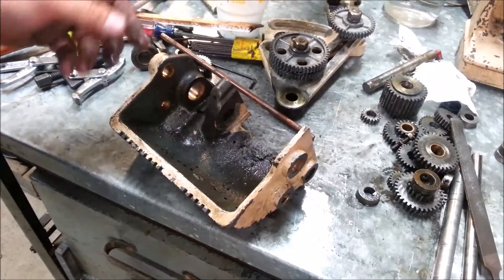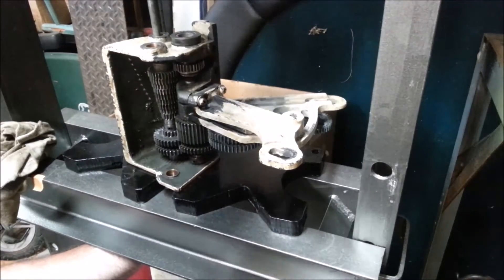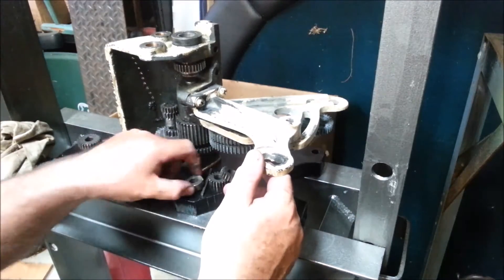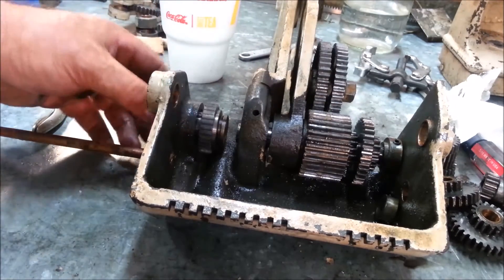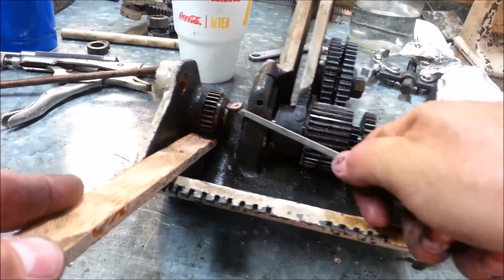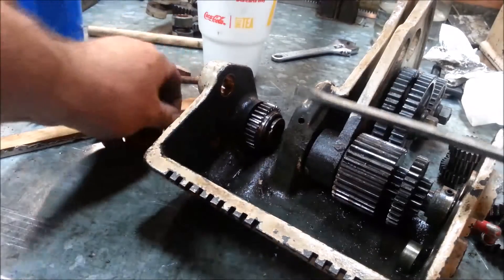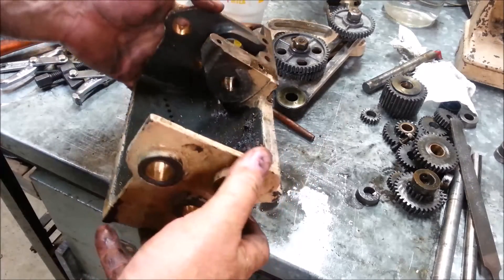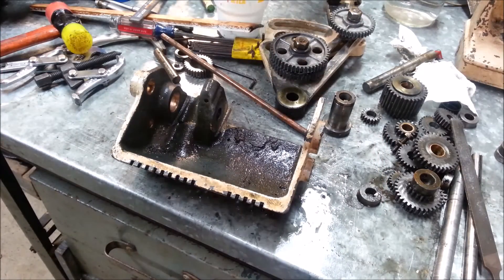Atlas Craftsman Quick Change Rebuild Part 2 Crafted Channel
We knock out the rest of the tear down on this Quick Change gearbox.  How I did it, ever step.  Know before you start yours.